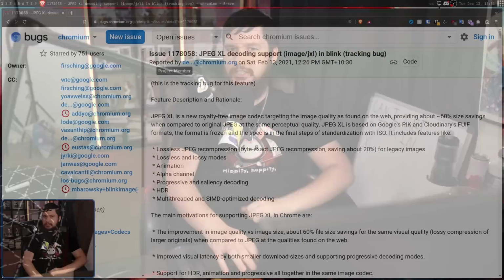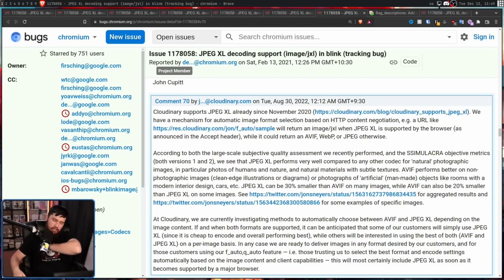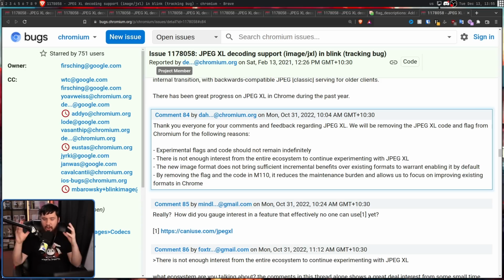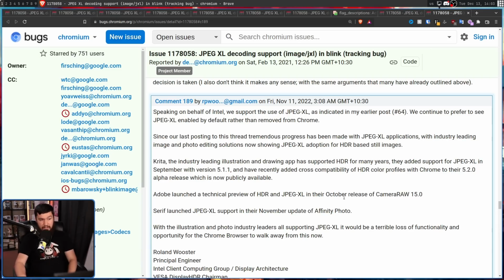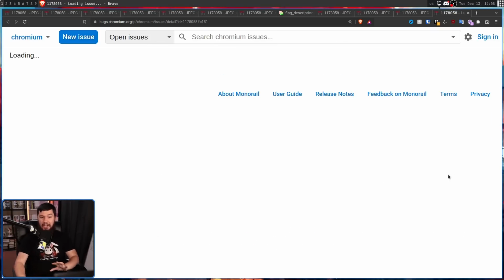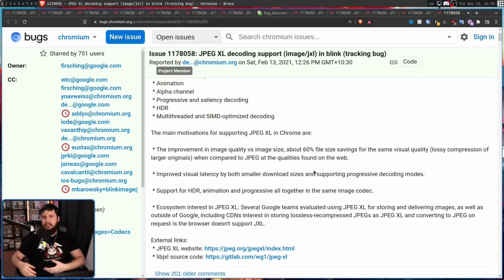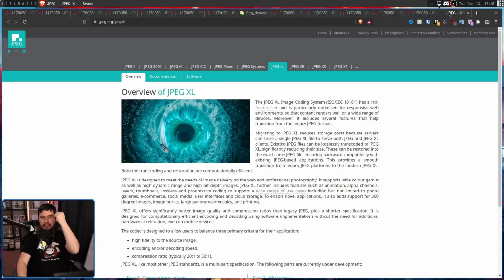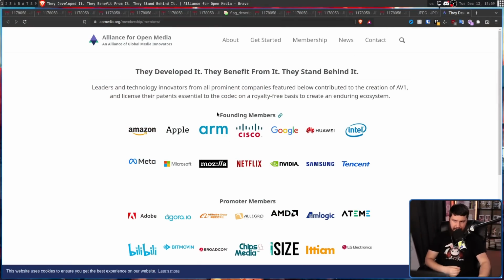Chromium Ends JPEG XL Before It Even Lived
Google likes to just randomly kill projects that are going well and that extends to the Chromium team as well who just ended JPEG XL when it was picking up a lot of steam and had massive industry support.

Credits
🎨 Channel Art:
Profile Picture: